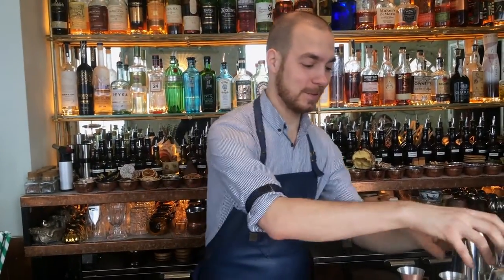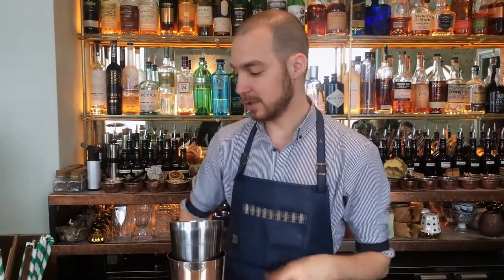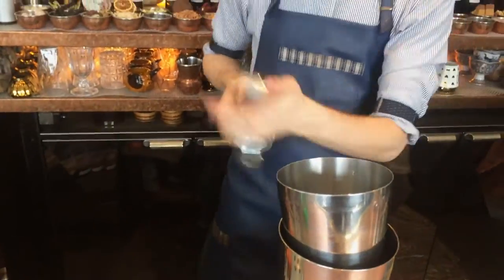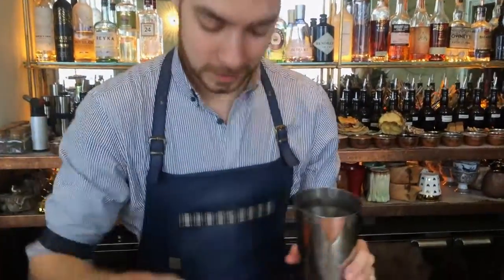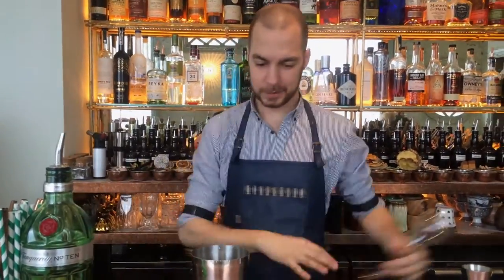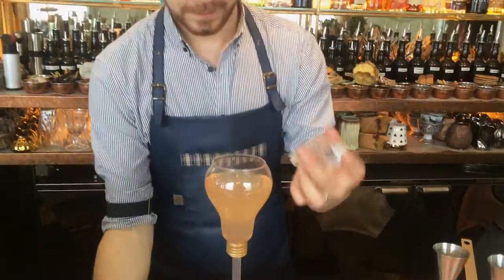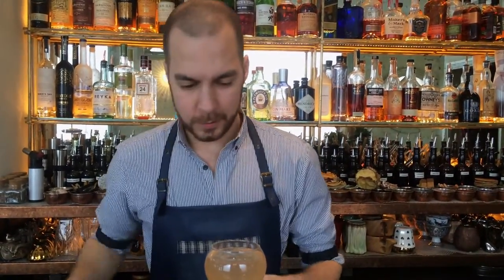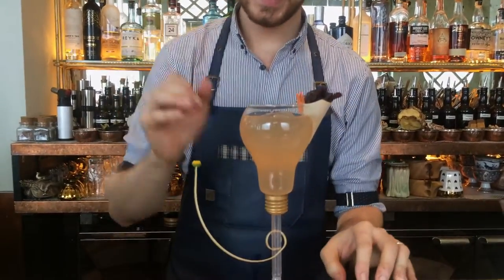Rusty Cerven from The Gibson (London) : Electric Earl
Rusty Cerven from The Gibson makes for us his signature cocktail the Electric Earl